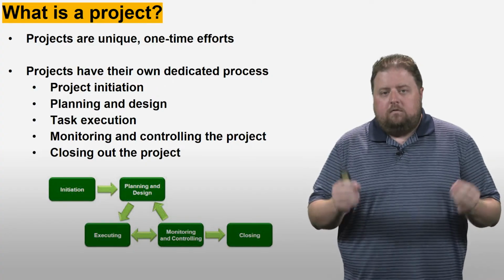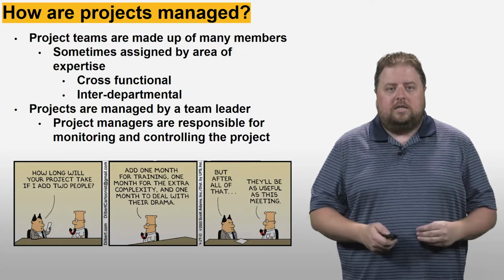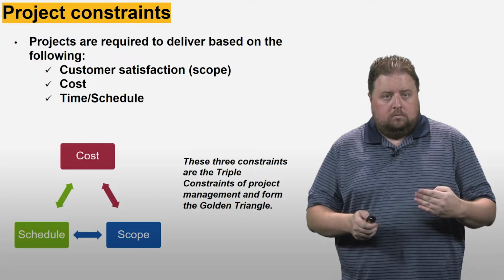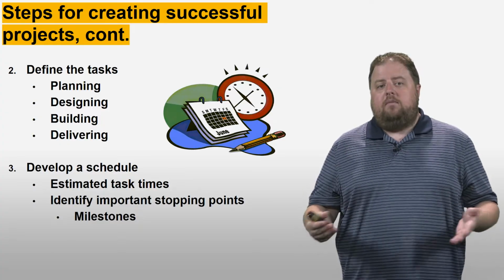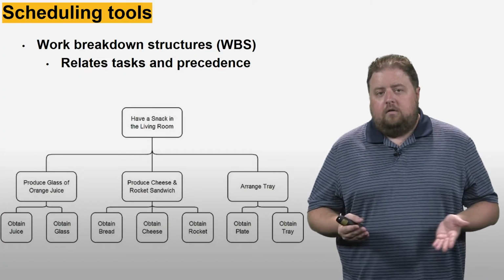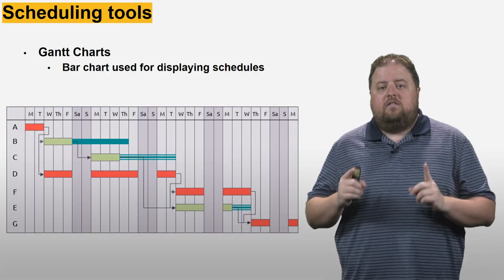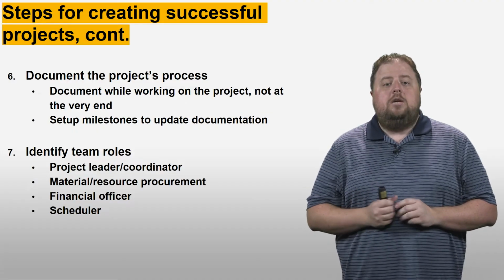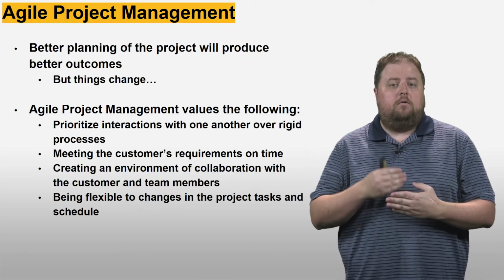FSE100 - Project Management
S05V02